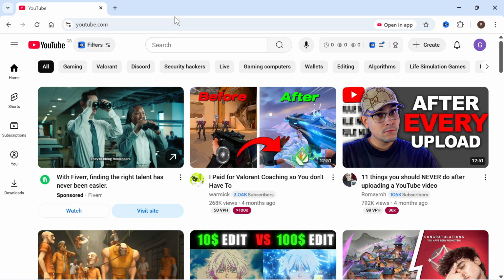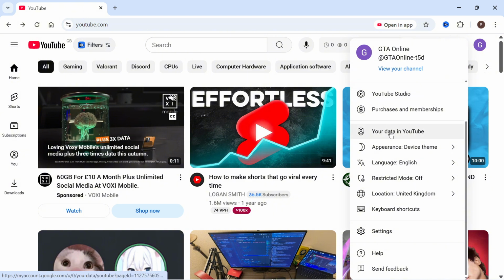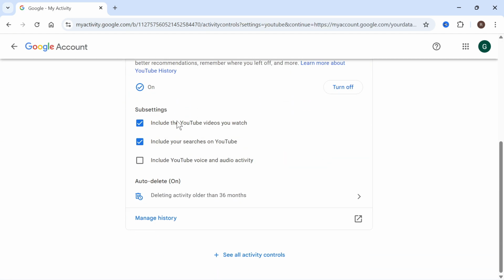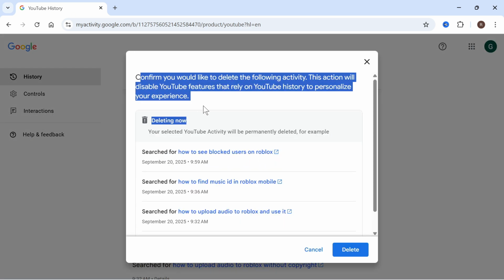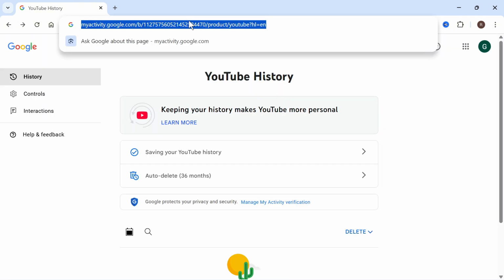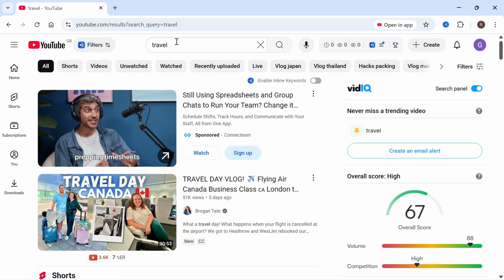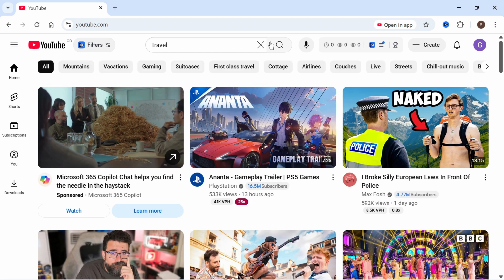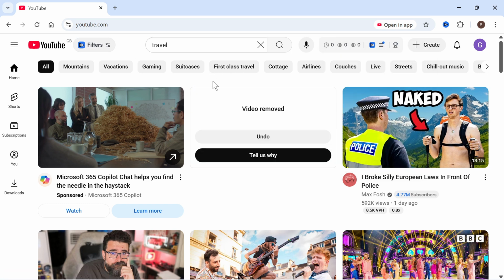How To Reset Suggested Content On YouTube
Want to reset YouTube recommendations on your computer? This tutorial shows how to clear YouTube history, remove unwanted videos from your feed, and reset suggested content on PC. Learn how to manage watch history and refresh your homepage with new recommendations.